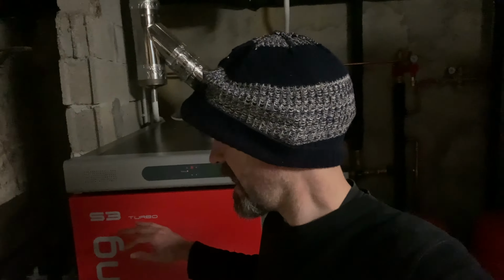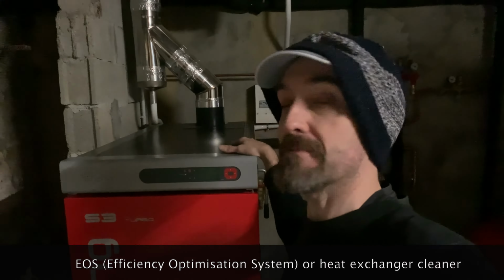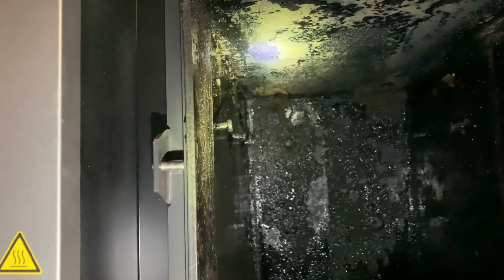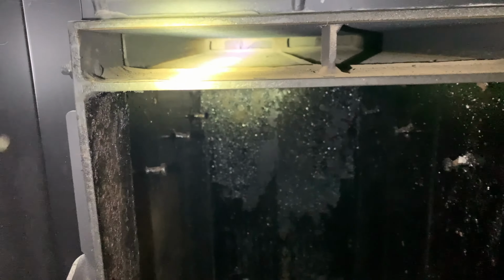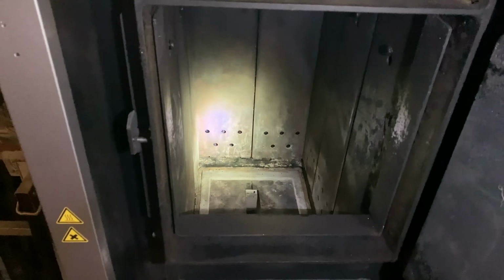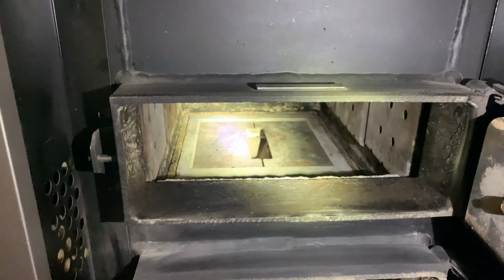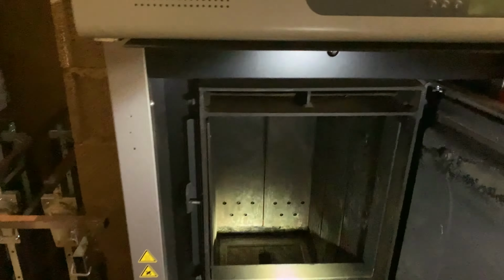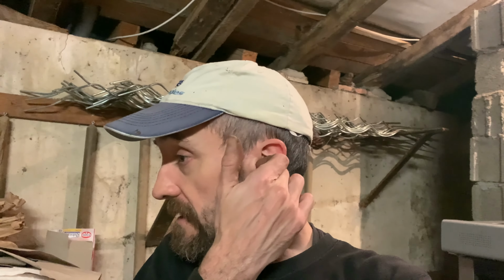Maintenance Tasks #4 - Froling S3 Turbo Boiler Service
Ok so this is an important job, as this Froling boiler runs both the central heating and our hot water over winter, its time to give it a full service (all but the flue)

This is in no way a guide or a how to, simply what I do to keep the system running and hopefully allowing it to last as long as possible.

So lets get it did!!!